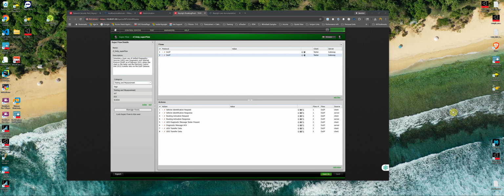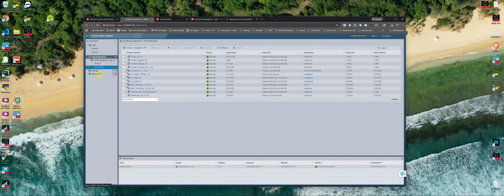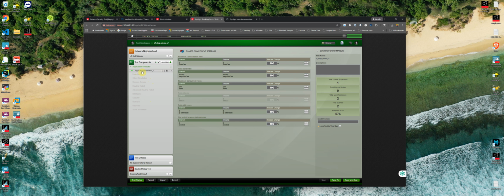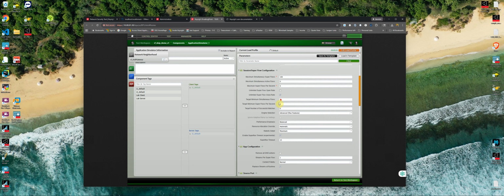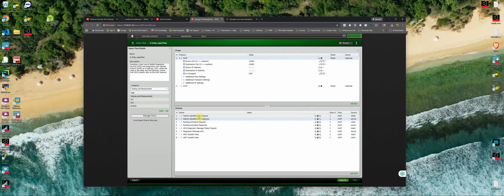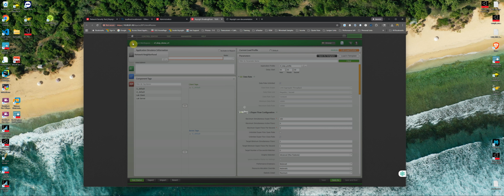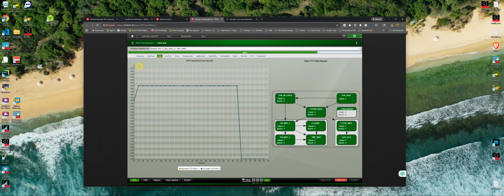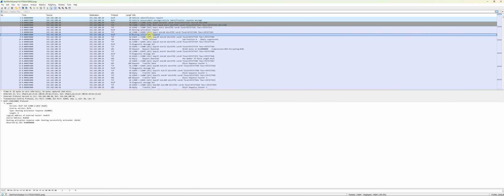cf BPS DoIP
Using BreakingPoint to test DoIP for Vechicle Gateway.